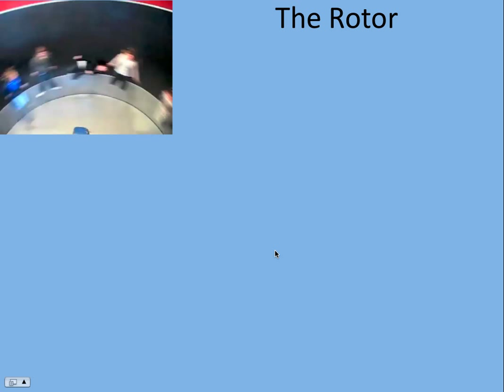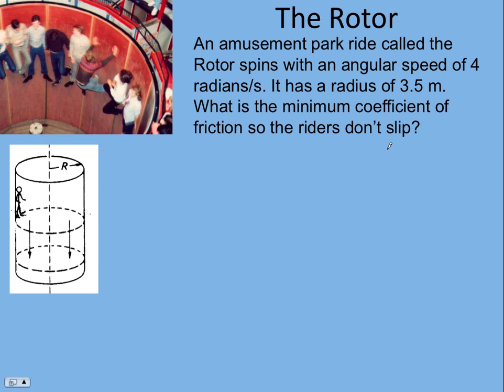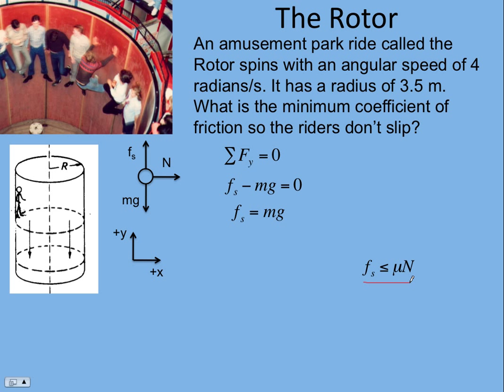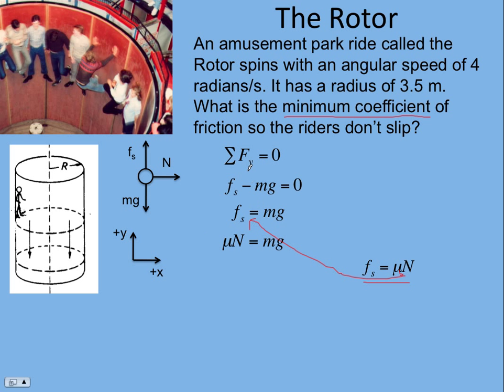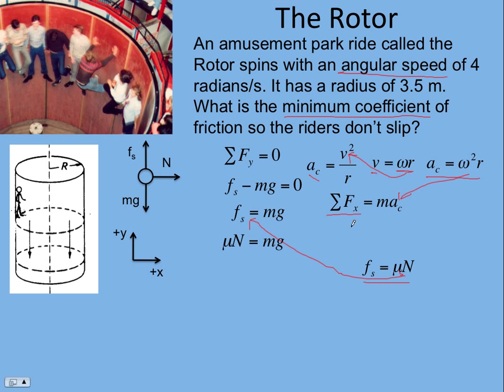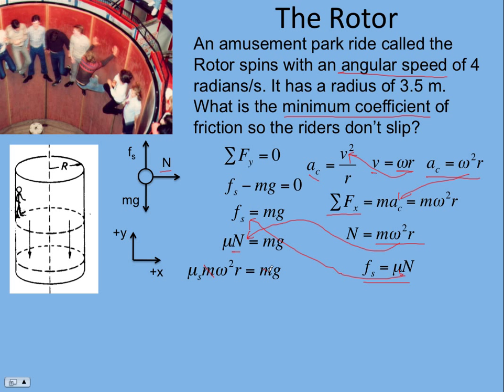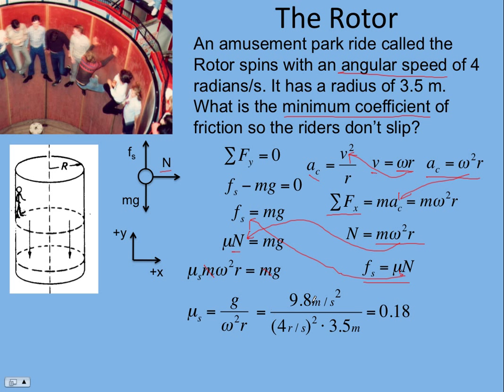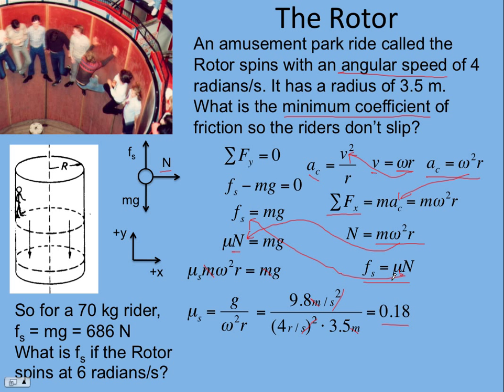Rotor.mov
An circular motion example problem of the amusement park ride called the rotor. Solve for the minimum coefficient of friction so the riders don't slip.